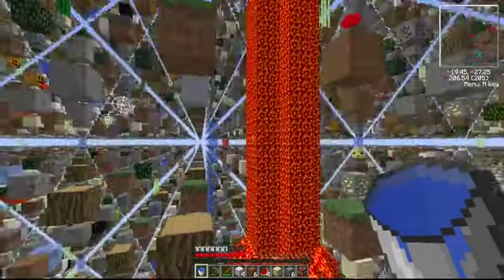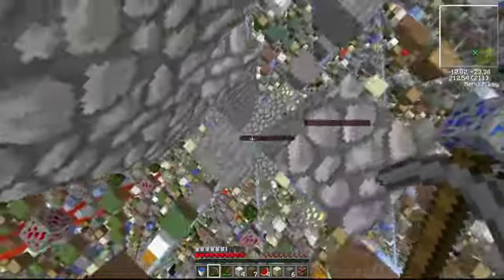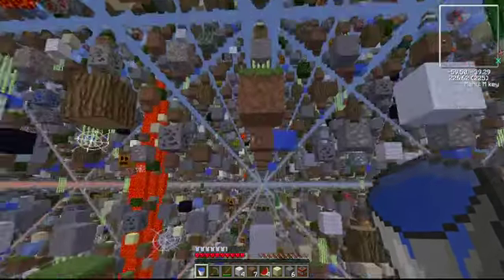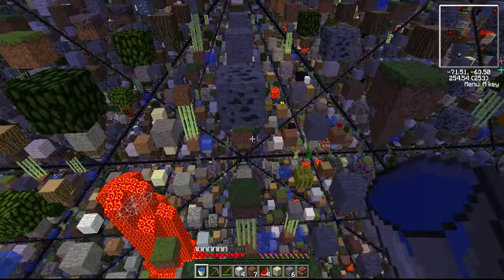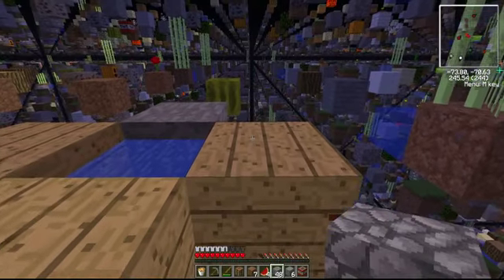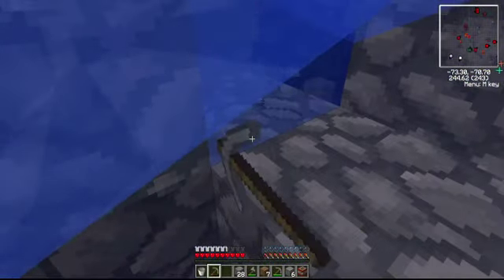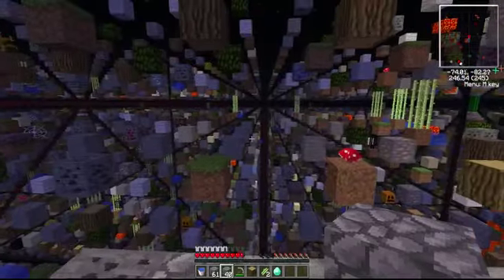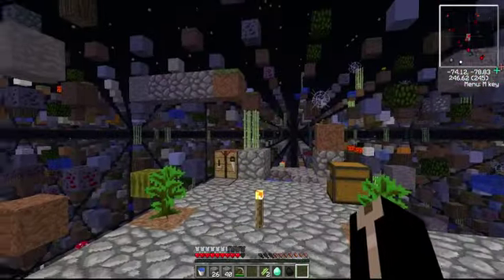Sky Grid Ep 3 : Lava, Lava and Surprise,Surprise More Bloody Lava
This is the Third episode of my Sky Grid LP in which we find the source of the dreaded lava that acosted us last time and build another house.

Skygrid, the incredible world of horrible mind bending optical illusions and lots of falling.
Created by the redstone master and map maker extraordinaire sethbling.

The rules?
There is only one rule, using the nether to escape the skygrid is cheating.

Updated challenges / achievements

1.Make a cobble generater
2.Make a tree farm
3.Make a wheat farm
4.Make a hostile mob farm/ grinder
5.Make a full set of diamond / iron armor
6.Make a infinite water source
7.Make a non hostile mob farm
8.Find all the mob spawners (need verification on how many there are )
9.Go to the nether
10. Obtain 10 ender pearls / eye of ender
11. Find/make 32 tnt
12. Sleep in a bed
13. Go to The End
14. Kill the enderdragon
15. Make an enchanting table and at least 2 diamond tools.
16. Redstone time bitches!!!1!!1!!1111!